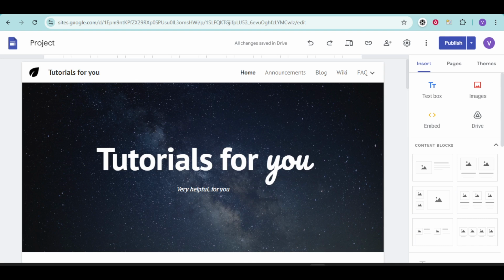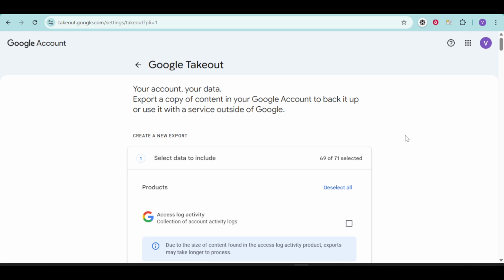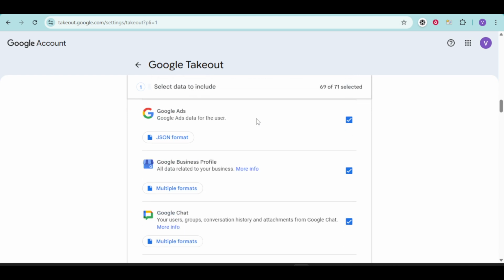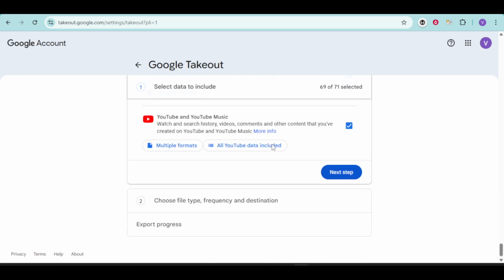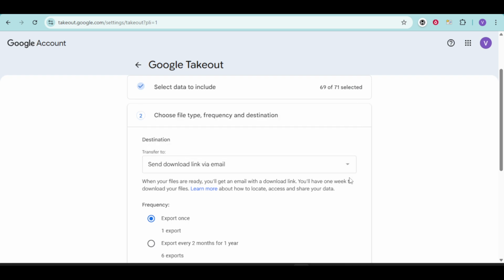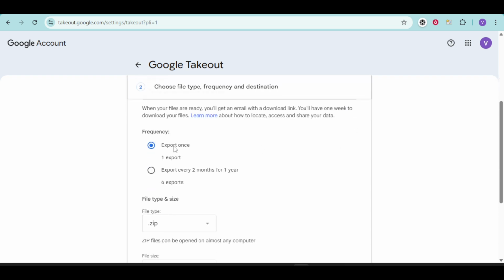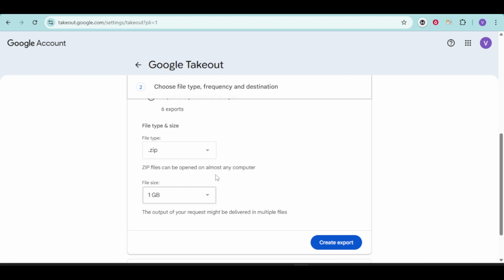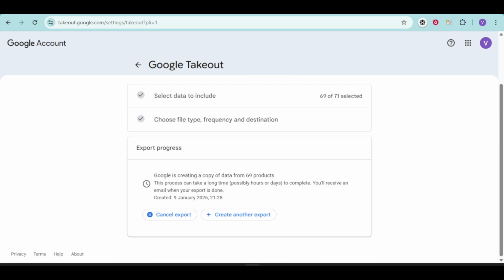How to Export Google Sites 2026 (Download or Backup Guide)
How to export Google Sites depends on the available backup and duplication options in the new version of Google Sites. In this tutorial, you’ll learn what export features are supported and how to save your website content properly.

This step-by-step Google Sites guide covers how to duplicate your site, use Google Takeout for backups, and manually download important files from Drive. It’s perfect for beginners, teachers, business owners, and anyone who wants to secure their Google Sites content.

If you’re looking for a way to download your Google Sites website as HTML or move it to another platform, this video explains the limitations and available workarounds clearly.